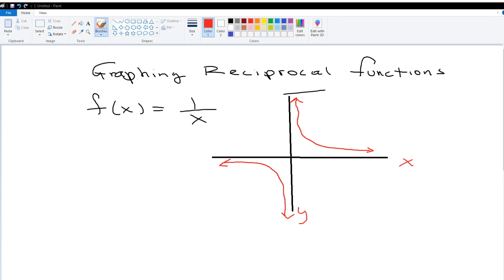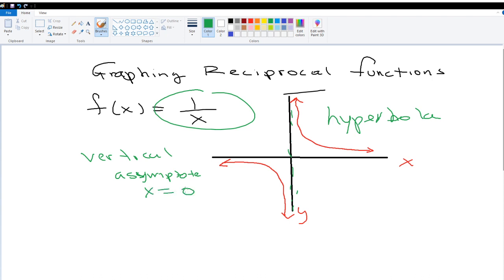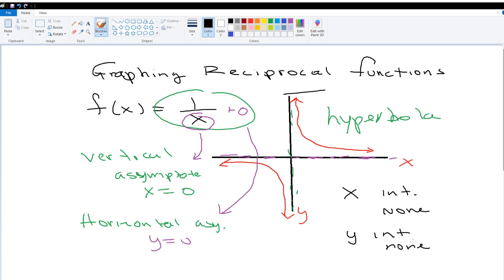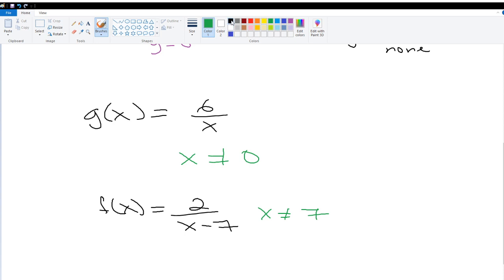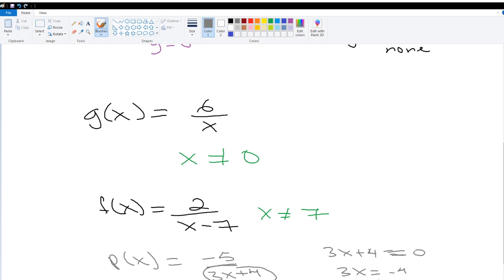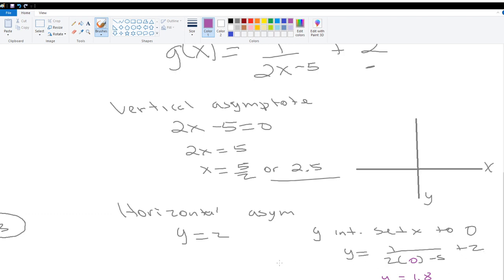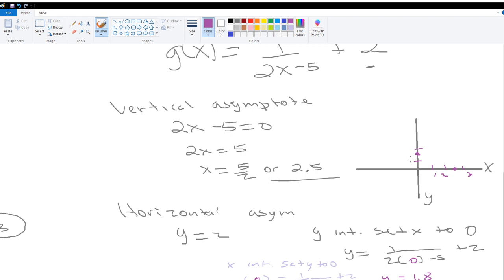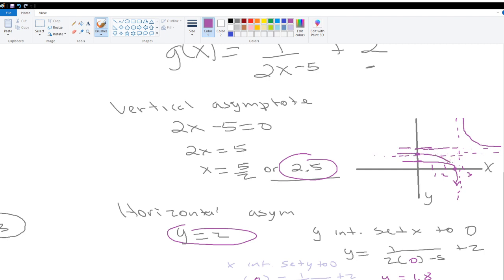Reciprocal functions, hyperbola